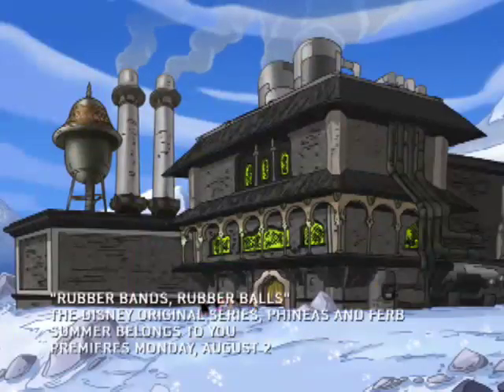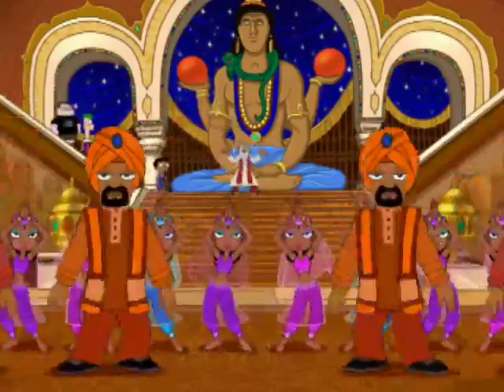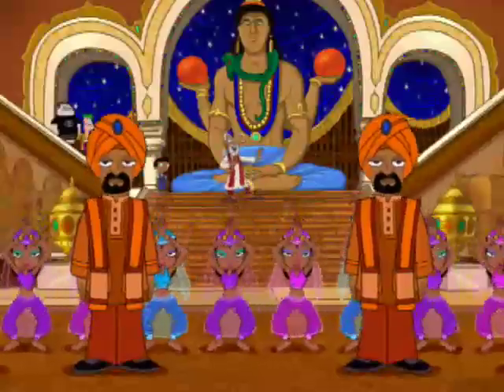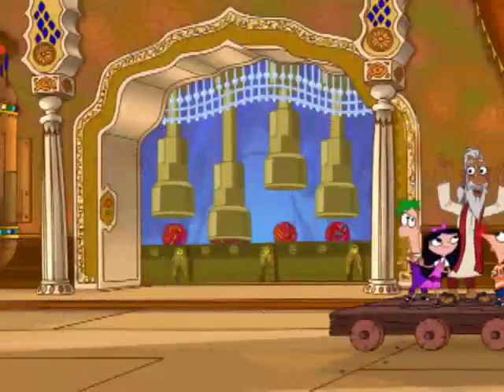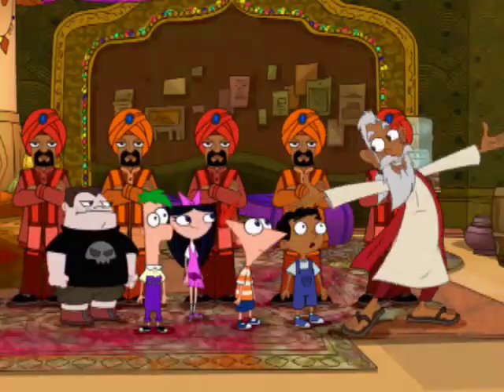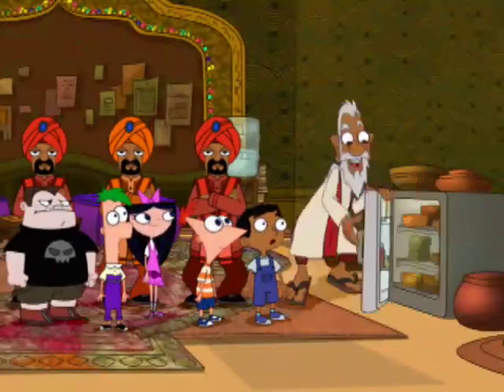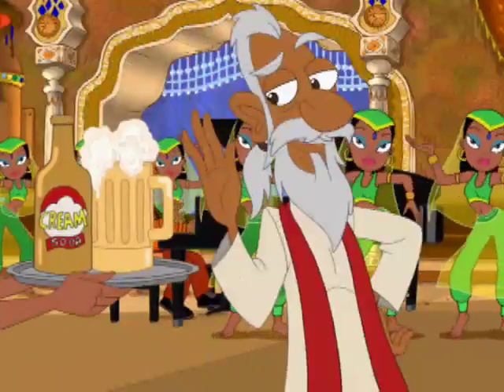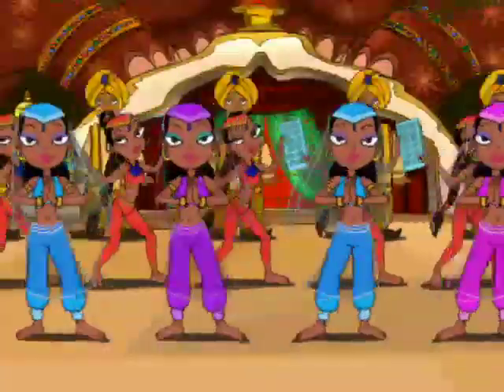Phineas and Ferb Summer Belongs to You - Rubber Band - Music Video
Travel the world with Phineas and Ferb Monday, August 2 on Disney XD!
Watch Phineas and Ferb on Disney XD!
Play games and watch full length episodes of Phineas and Ferb